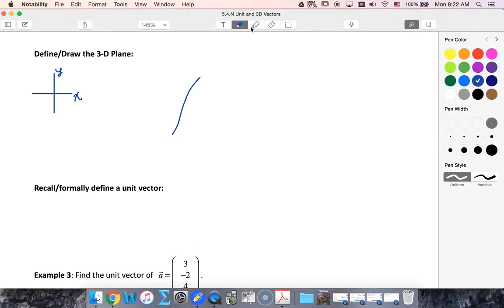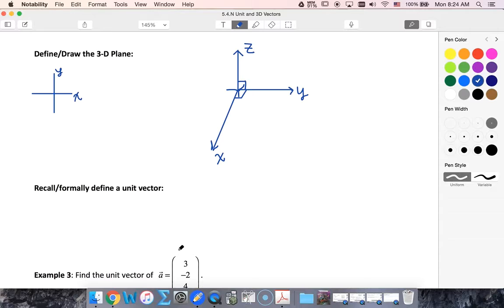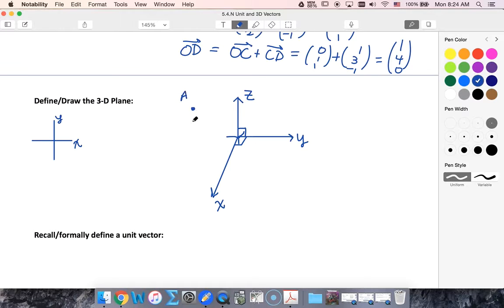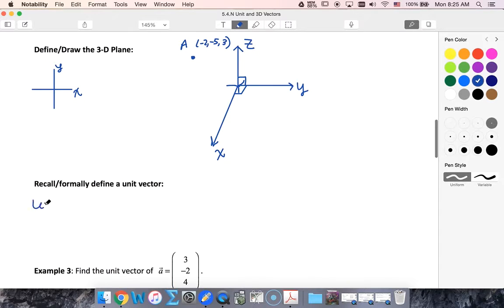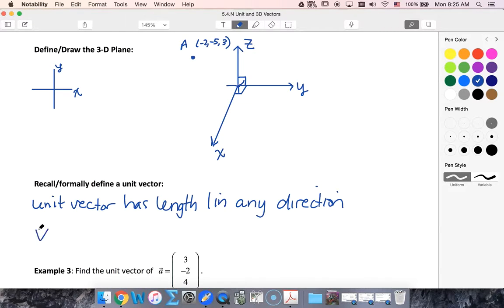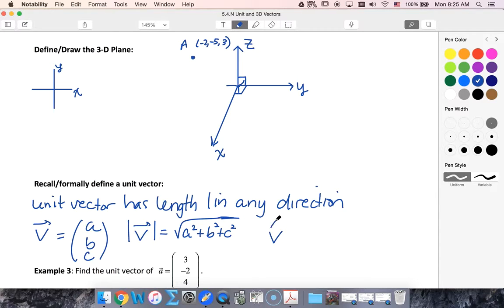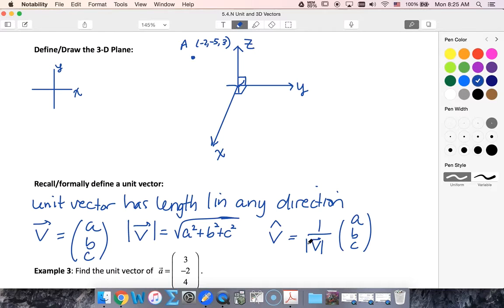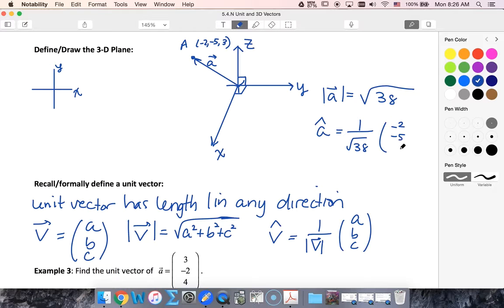IBHL 4.1 Unit Vectors in 3D